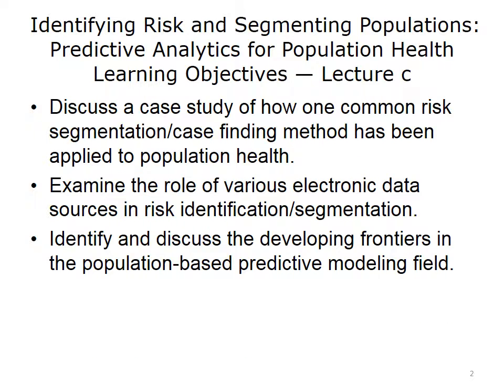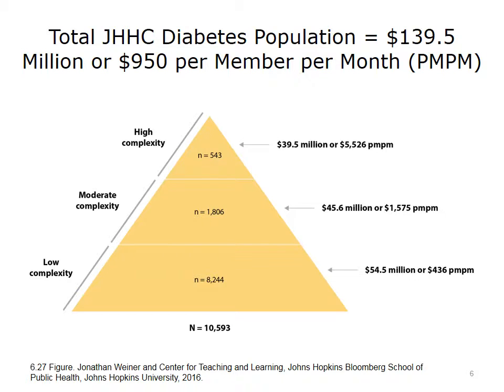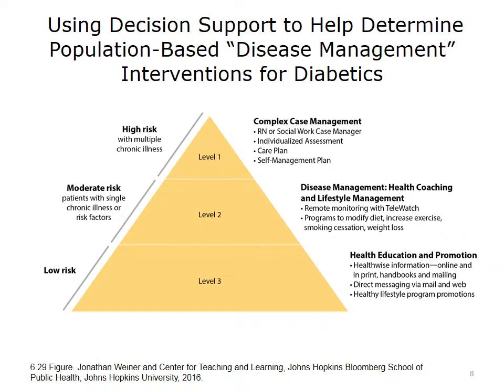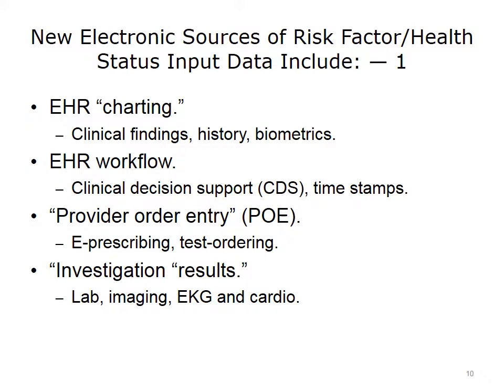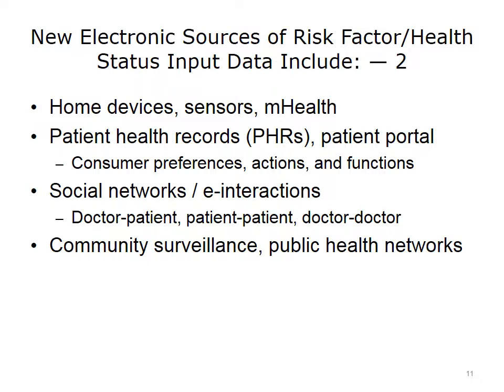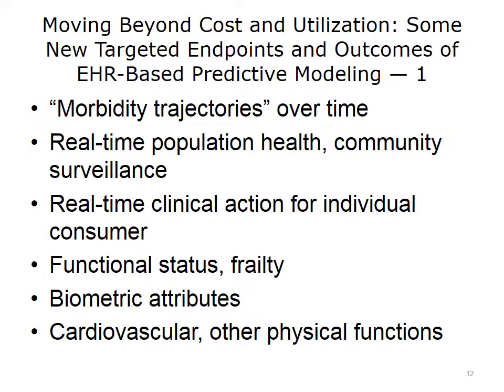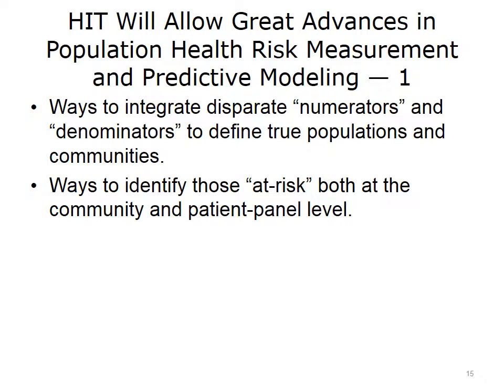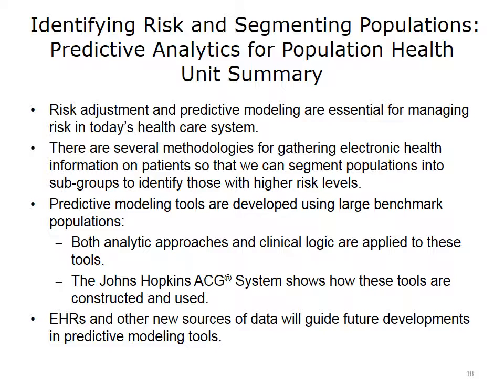ONC Component 21 Unit 6 Lecture c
Unit 6: Identifying Risk and Segmenting Populations: Predictive Analytics for Population Health

Lecture c: Risk and Predictive Model Case Study

Description: Welcome to Identifying Risk and Segmenting Populations: Predictive Analytics for Population Health. This is lecture c.
In this lecture, we will continue to explore the domain of risk segmentation and predictive analytics in the population health context. We will offer a case study of how one tool, the Johns Hopkins ACG System, is applied within the Johns Hopkins Medical Center's own health plan and population health program. We will also talk about the future of the field, including the opportunities offered by the rapidly expanding electronic health record systems now found within most organizations.
The objectives for this lecture are to:
 • Discuss a case study of how one common risk segmentation/case finding method has been applied to population health.
 • Examine the role of various electronic data sources in risk identification/segmentation.
 • Identify and discuss the developing frontiers in the population-based predictive modeling field.

Summary: The main points of this unit:
Risk adjustment and predictive modeling are essential for managing risk in today’s health care system.
There are several methodologies for gathering electronic health information on patients so that we can segment populations into sub-groups to identify those with higher risk levels.
Predictive modeling tools are developed using large benchmark populations:
Both analytic approaches and clinical logic are applied to these tools.
We looked at a commonly used predictive modeling tool, the Johns Hopkins ACG System, to learn how these tools are constructed and used.
And lastly, EHRs and other new sources of data will guide future developments in predictive modeling tools.